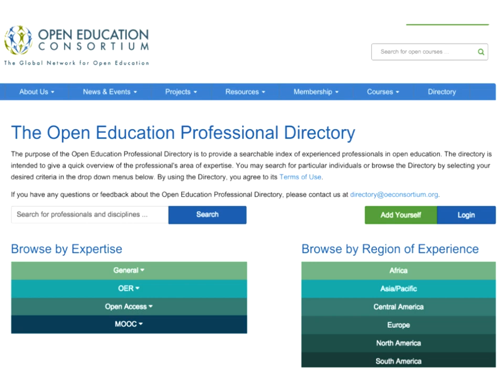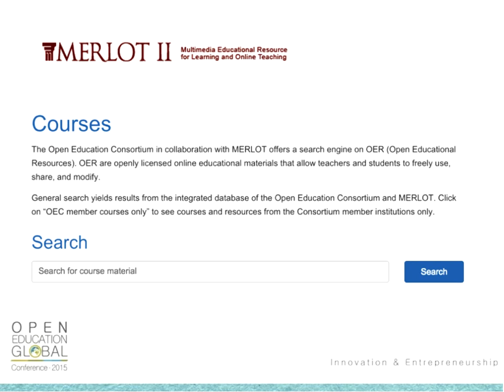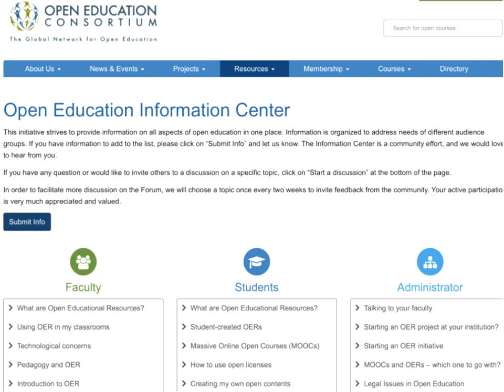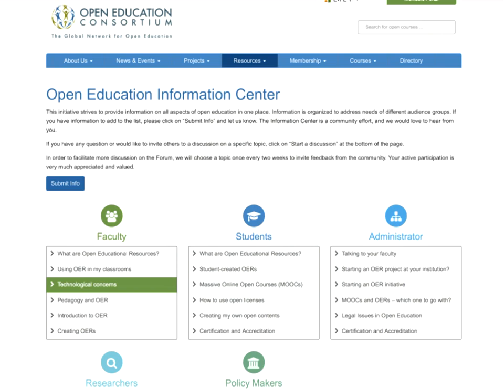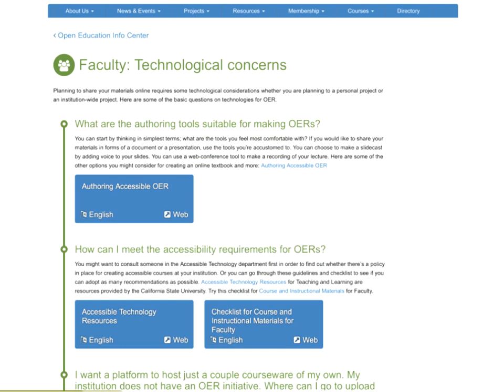OEC - Quarterly Membership Meeting – 17 June 2015